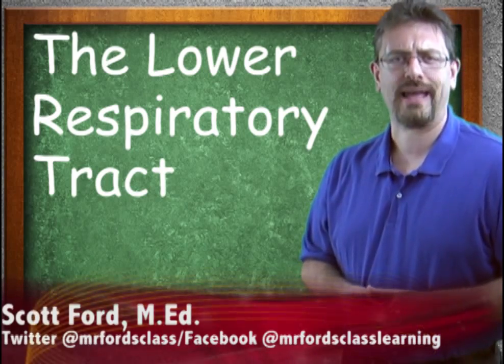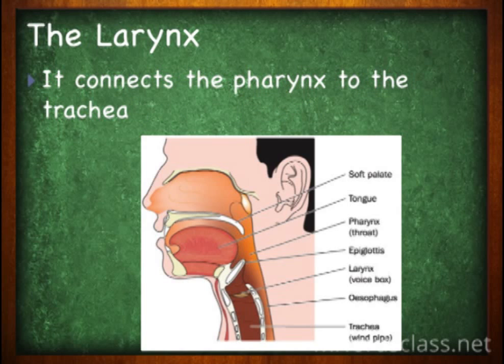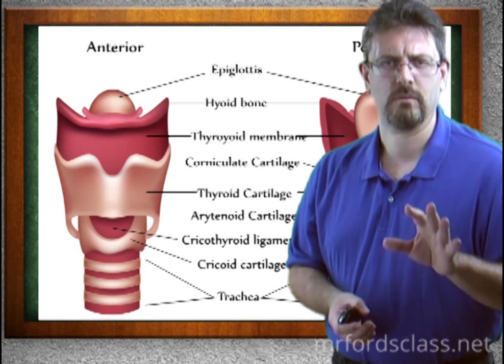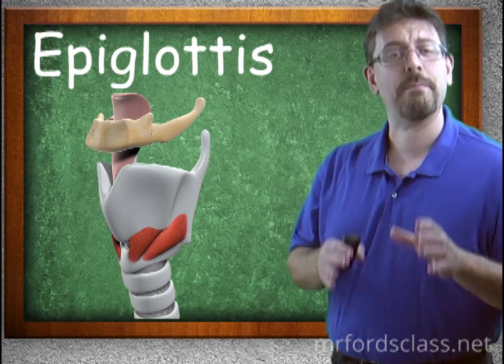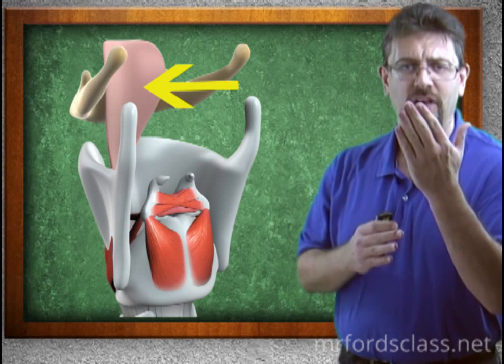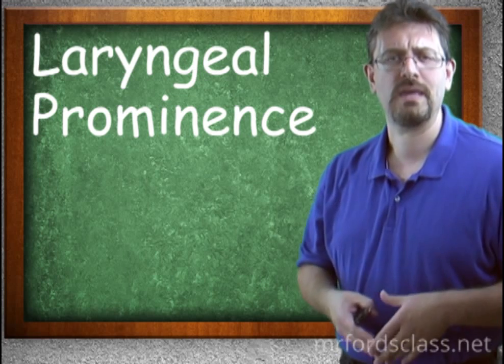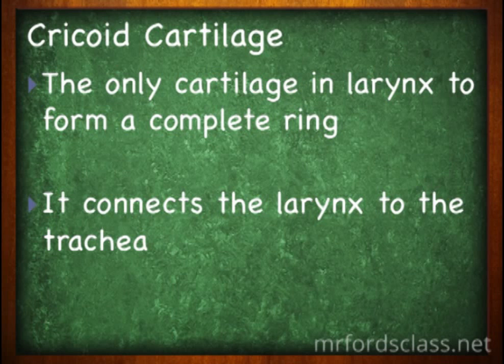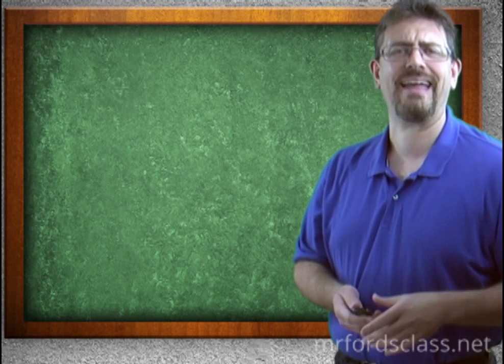Respiratory System : Lower Respiratory Tract and Larynx Of The Respiratory System (16:03)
Respiratory System : Lower Respiratory Tract and Larynx Of The Respiratory System (16:03)

Lesson 3 in our Respiratory System series. This is part of our Anatomy and Physiology lecture series.

The previous video we looked at the upper respiratory tract. This starts to look at the lower respiratory tract, specifically the larynx.

Topics covered in this video:
-The organs that make up the Lower Respiratory Tract
-The Larynx
-Parts of the Larynx
-The Epiglottis
-Cricoid Cartilage

-Live Lecture (58m)
-Lungs (2m 43s)
-Breathing (7m 50s)
-Lung Capacity (5m 13s)